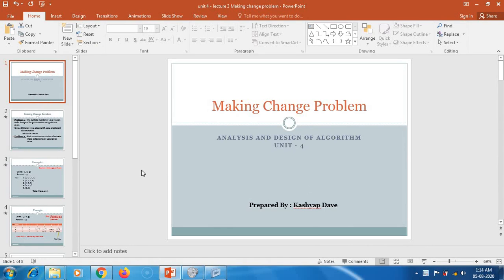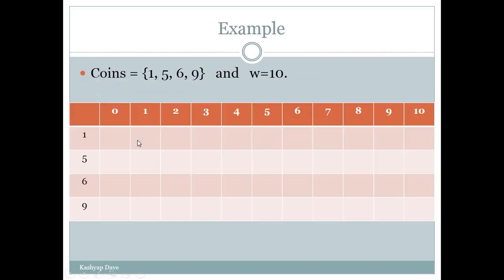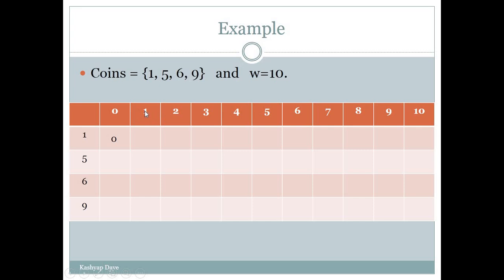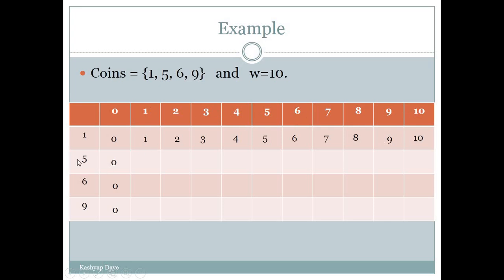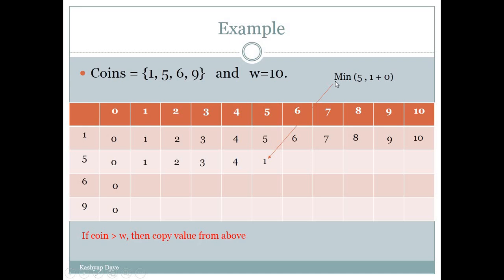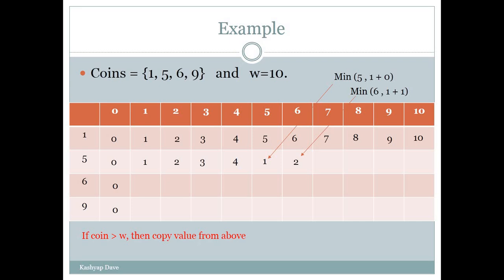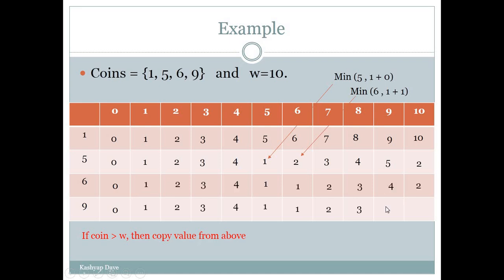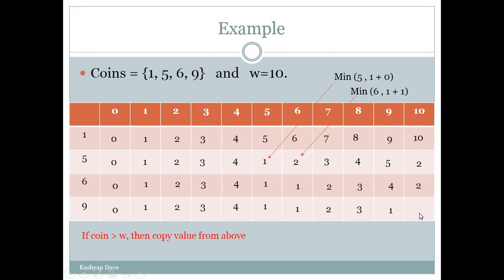making change problem with dynamic programming 2